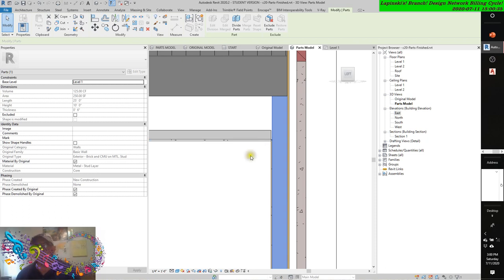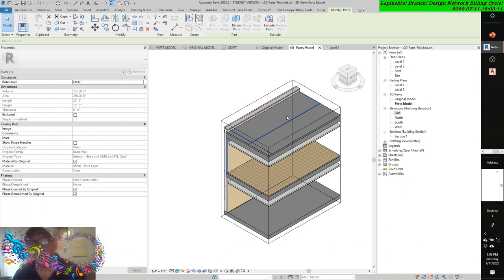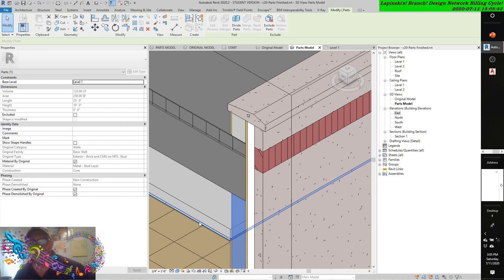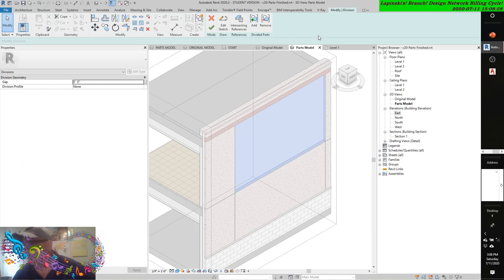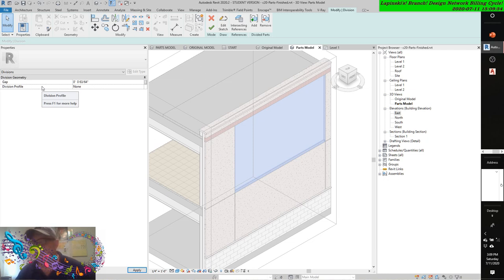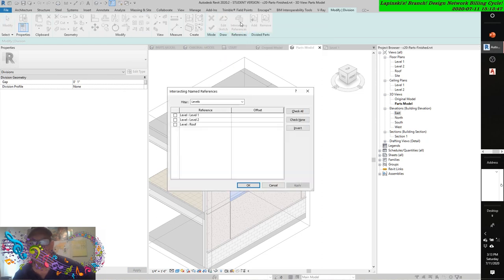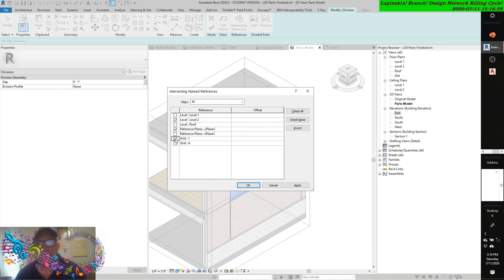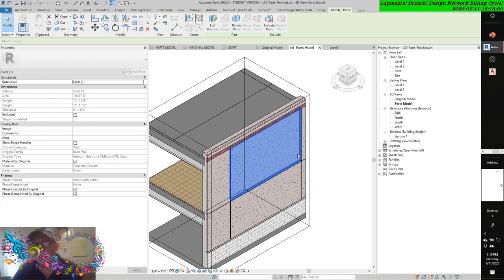AUTODESK REVIT 2020 DIVIDING PARTS WITH A GAP PART 1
AUTODESK REVIT 2020 DIVIDING PARTS WITH A GAP PART 1 ਸਟੈਪਡ ਗੈਪ ਦੇ ਨਾਲ ਭਾਗਾਂ ਦਾ ਸੰਪਾਦਨ ਕਰਨਾ